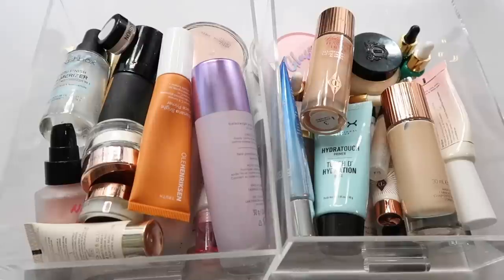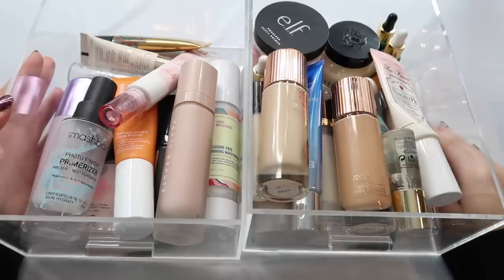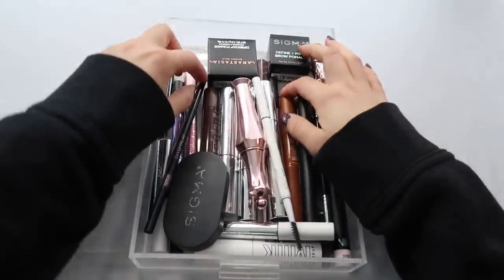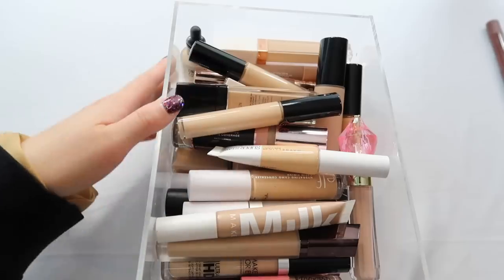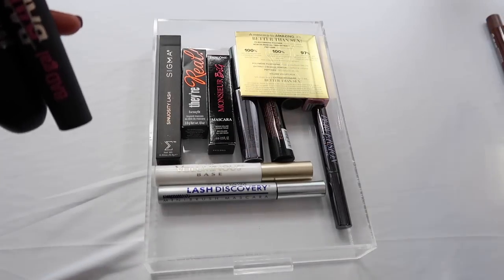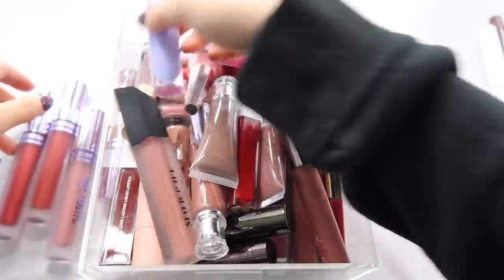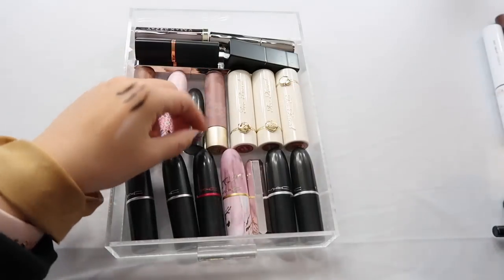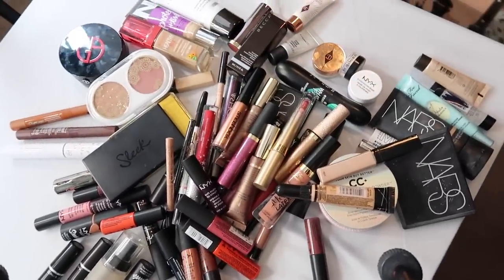DECLUTTERING MY MAKEUP COLLECTION (kinda)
Hi guys! I told you guys I would get up a declutter to continue my collection journey! It's a small declutter, but I already feel much better!